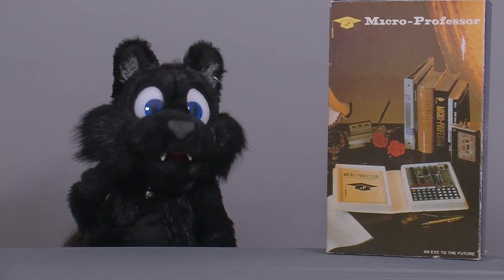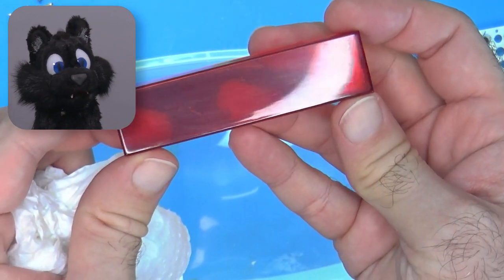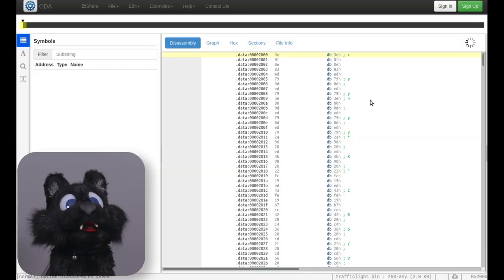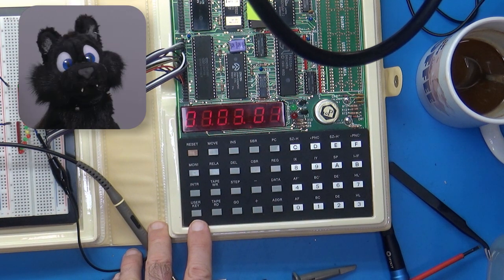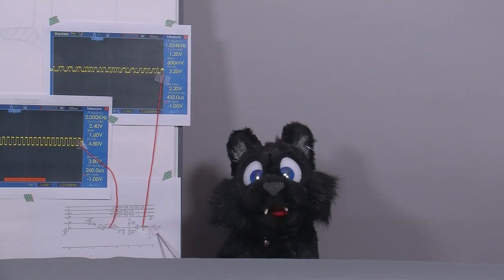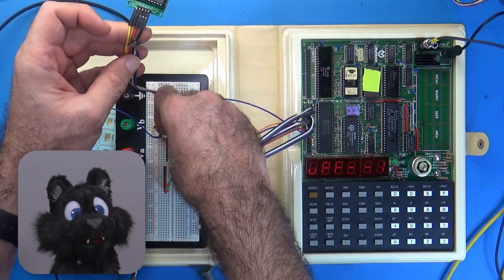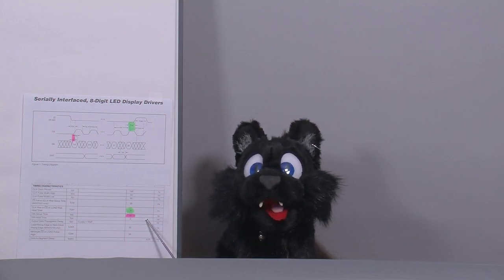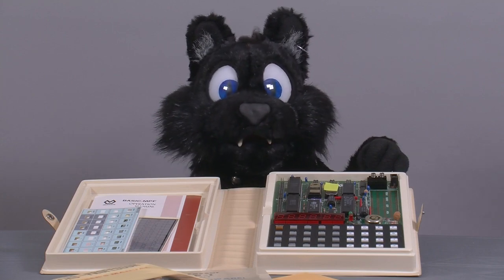Retro Computing #1: MPF-I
After trying (and at the time failing) a bit of higher education, I went for an aprenticeship after completing my mandatory school time. Along that path was mechanical and electrical engineering as well as electronics. It was the early 1990s, so Commodore was still in everybody's mind when talking about home computers and the 80486 just barely made it to market. It was around that time that the curriculum had "microprocessor basics" as a topic. Now here I am, writing programs in GW-BASIC, Turbo Pascal and Assembler since my 12th birthday, that is about five to six years earlier than this, and I should learn about "what is a pointer" again...
Needless to say, even with the Z-80 CPU and a completely different instruction- and register set, I had an easy time here. The MPF-I was the system of choice back then. I loved the simplicity and just how easy you could try out simple hardware related things. This really was the Arduino of its time! Of course there were other similar systems, but... It came in a book-case! And it also had a printer as an add-on! A little thermal printer that came with a ROM chip and disassembler! You could really print program listings in readable code! I still want to find one of those.

Anyhow; These things are now collectors' items of course. Despite several sources claiming that they are still made to this very day...? But they are certainly for the educational market, so getting one as a private person is not quite as easy. e-bay "buy now" auctions usually are in the mid-300 USD range for a complete kit. This one got offered as a regular auction though... And since there were no bids and only some days left when I found it... I sneakily bid a reasonable maximum. Never would I have thought that literally nobody else would bid and I took it home for basically the minimum bid. I almost feel sorry for the seller... but only just. The "minimum bid" is there for a reason.

This video is the cleaning process as well as three projects around the board, including saving out programs to tape (yes, actual tape!) and loading them back in. Also, a conversion program that allows binary to tape-wave file conversion for easy transfer of code from a real PC with a proper assembler to the device for execution. Now it's actually fun!

0:00 Intro, Unpacking & Presentation
1:09 Cleaning
2:20 Power On / Traffic Light Overview / Disassembly
3:30 Decoding LEDs / Working Traffic Light / CTC Overview
4:25 Debugging Clock / Save Program
5:11 Troubleshooting Load Program
6:41 Hex Input vs. Assembler / Wave Converter
7:30 Blink Program Demo / Matrix Setup / Dead?
8:25 Timing Diagnostics
9:26 Timing Fix / Matrix Demo / Tiny-Basic
10:11 Summary / Credits / Outtake

Information Links